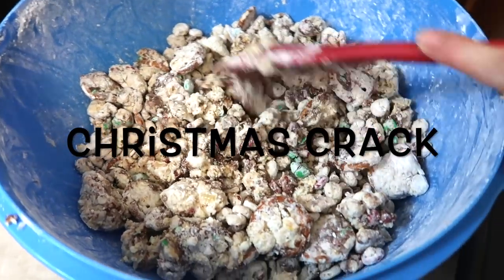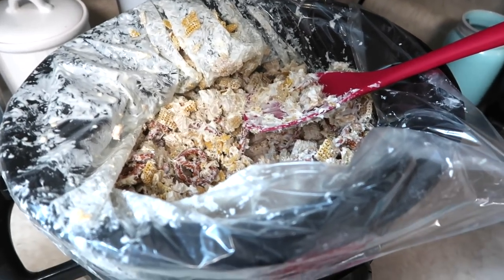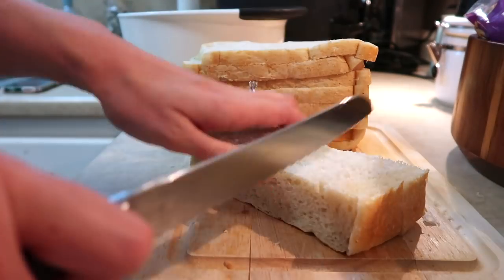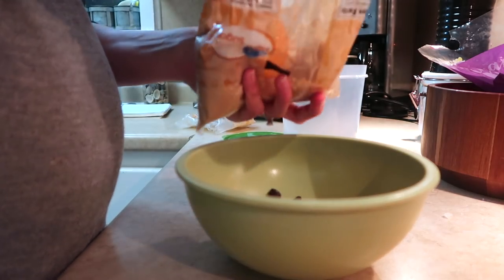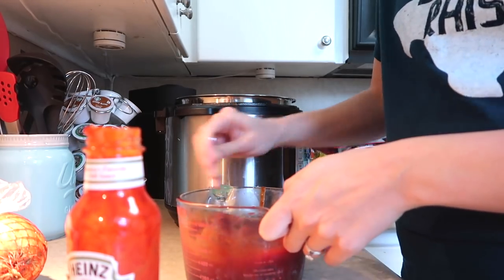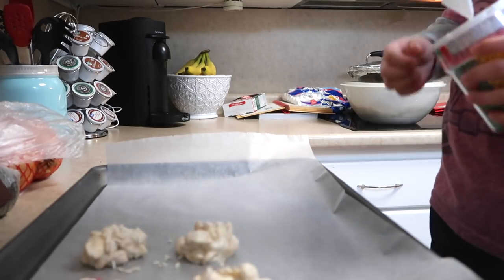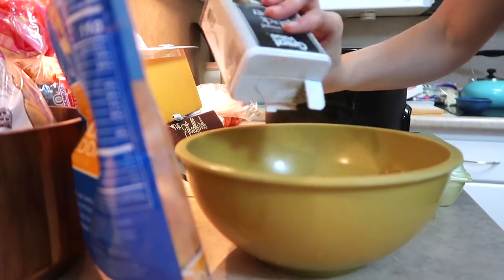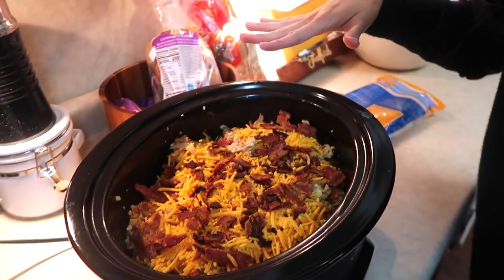5 EASY CHRISTMAS CROCKPOT RECIPES: 5 INGREDIENTS OR LESS: THE SIMPLIFIED SAVER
This is a popular follow up from 7 Easy & Healthy Crockpot Meals, but I am adding a holiday twist to it! Check out some of my similar videos down below!

Christmas Crack:
-3 bags of white chocolate chips
-1 package of Christmas colored M&Ms
-2-3 cups of pretzels
-2 cups of peanuts
-2 cups of corn Chex
-2 cups  of rice Chex
-2 cups of cheerios (optional)
-1-2 cups of powered sugar
- Add a liner in the pot for easier clean up. Add in white chocolate on high temp. Stir every 15 minutes so it doesn't burn, once it is melted turn on low and start adding in all ingredients except the M&Ms. Add in more ingredients as you would like to get the consistency you would like. Take out of the trail mix and lay on a pan with wax paper. Let it cool completely and then add the m&ms and stir. Add in powered sugar and shake in a bag or bowl. Once it is completely coated it is done!

Overnight French Toast:
- 1 loaf of bread of any kind
- 6 eggs
- 2 cups of milk
- 1/2 tsp of cinnamon
-Topping-
-1/2 cup of brown sugar (you can add all the way up to a cup if you want)
-1/2 cup of melted butter (I added 1 cup for a richer taste)
- 1 tsp cinnamon
- handful of raisins and pecans/walnuts are optional
-Cut bread into 1 inch strips and pour the milk/egg/cinnamon mixture over in a bowl. Let the mixture sit in the fridge over night or for a 4 hour minimum. Spray crockpot and pour mixture inside. Pour toppings over mixture and let cook overnight on low for 8-10 hours.

Cranberry Meatballs:
-1 package of frozen meatballs
-1 can of cranberry jelly
-1 12 oz jar of Heinz chilli sauce
- 2 tbsp of orange juice (optional, adds tangy flavor)
-toothpicks
-Open the jar of cranberry jelly and pour into a microwave safe bowl. Microwave for 30 seconds and stir. Repeat until it is a liquid form. Add in chili sauce and orange juice(optional). Spray pot of slow cooker and pour i frozen meatballs and sauce on top. Stir until evenly coated and let sit on high for 4 hours.

Christmas Candy:
-1 pound of white almond bark
- 1 package of white chocolate chips (or go with milk chocolate)
-1 jar of peanuts (24-32 oz is fine)
-christmas sprinkles
- Add a liner to the crockpot for quicker clean up. Dump in almond bark, peanuts and chocolate chips and let sit on high for one hour. Stir every 15-20 minutes to prevent burning. After one hour is up, set on low temp and stir altogether. Lay wax paper out and spoon out a scoop onto the wax paper. Add on Christmas sprinkles or leave plain. Let cool until completely dry and they are ready to go.

Overnight Breakfast Casserole:
- 1 package of frozen hashbrowns
- 2 cups of cheddar shredded cheese
-1 pound of cooked breakfast sausage or bacon
- half of an onion chopped and 1 bell pepper chopped (optional)
-1 dozen eggs
- 1 cup of milk
- salt and pepper
- 1 tbsp of dill weed
- Cook sausage/bacon beforehand. Layer the hashbrowns, meat, onion/peppers, and cheese mixture until all is gone. Mix together the eggs, milk and seasonings well and pour over mixture. Let sit on low all day for 8 hours. I added on top crumbed bacon for a "crunchy" affect, but it is ready to eat or cheese can be added on top as well. Serve with salsa and tortillas or eat as is!

ABOUT ME: Hi everyone! My name is Abby and I am a working mom living in Texas with my husband, Trey. We have two kids named Truett and Vera. We live a very hectic and busy life trying to balance kids, family time, housework, and working full-time. I thrive on DIY projects, saving money, and anything homemade. My hope is to share with you an honest glimpse of our life. Thank you for taking the time to watch.